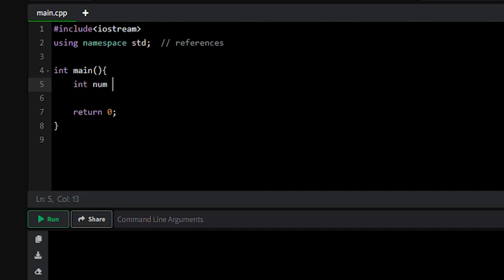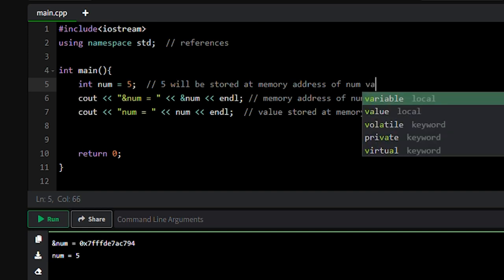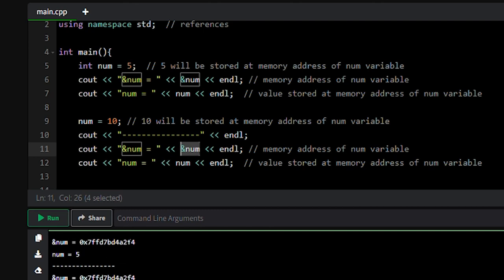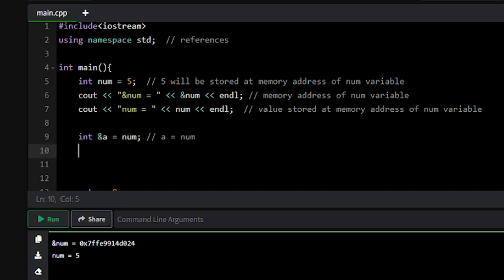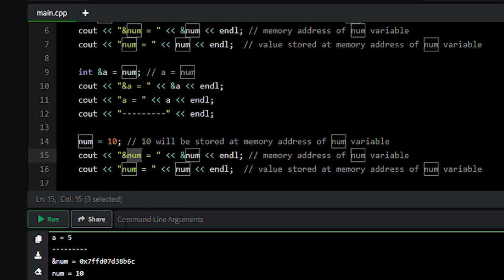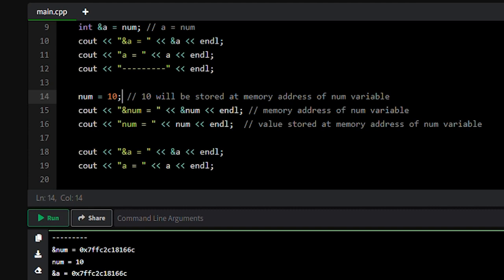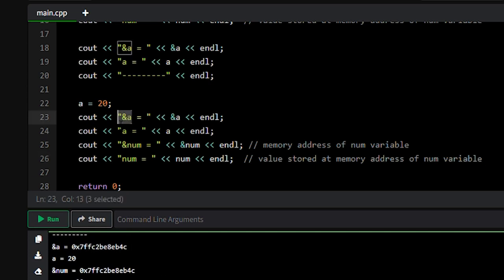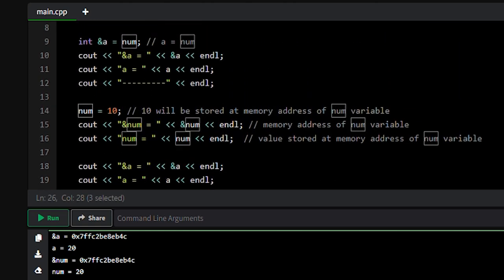Reference Variable in C++ Important Interview Question